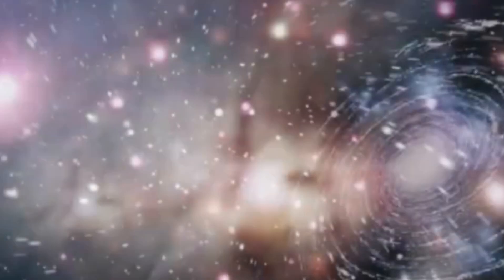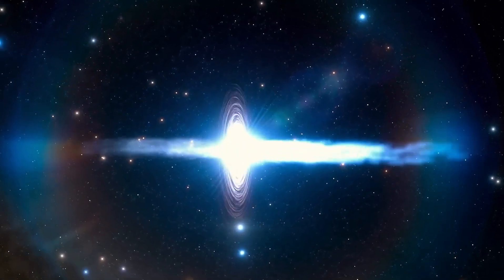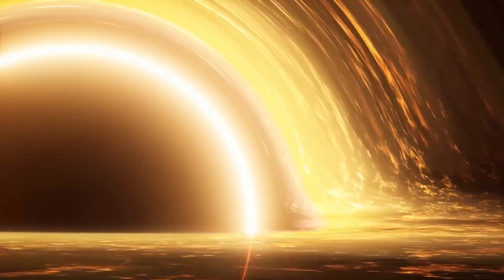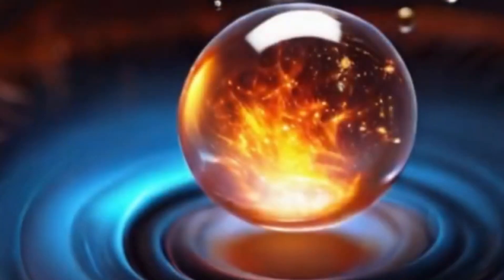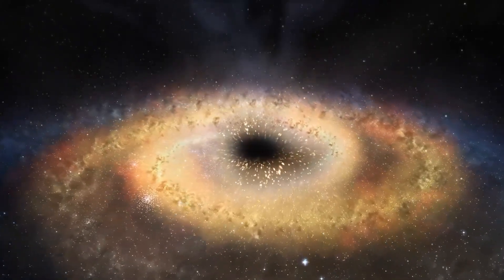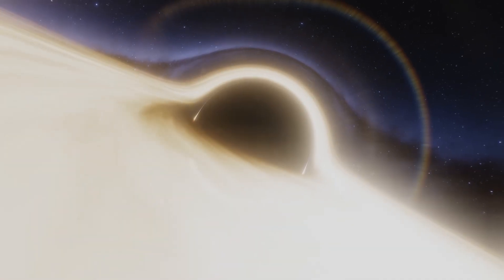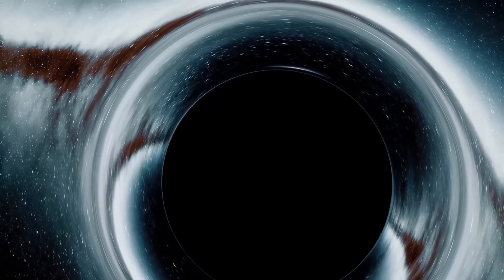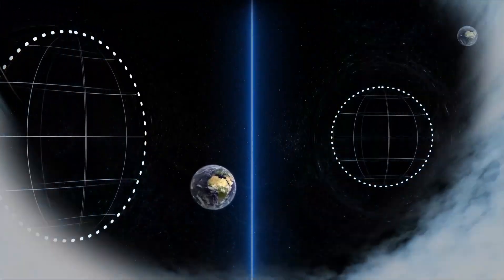Black Hole Environments Are Far More Difficult Than We Thought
In this documentary, we explore black hole dark matter environments in detail. These environments are far more difficult than we thought, and require a complex and innovative set of techniques to probe and study them.

If you're interested in the mysteries of the universe, then you'll want to watch this documentary about black hole dark matter environments.